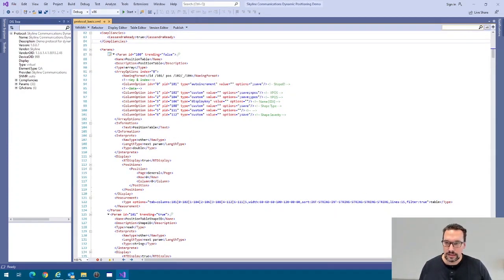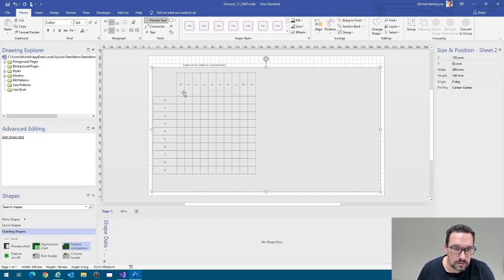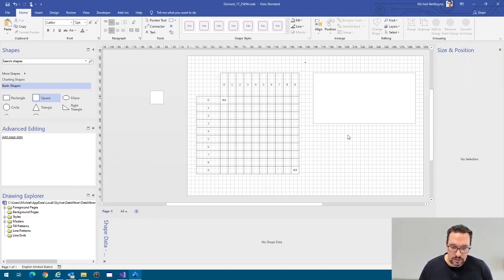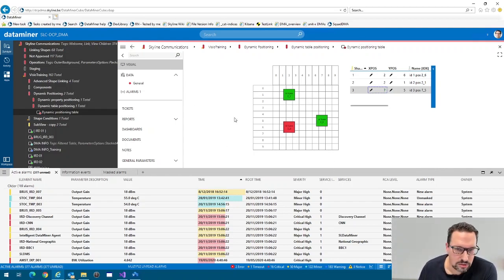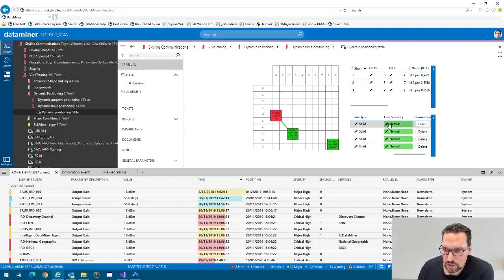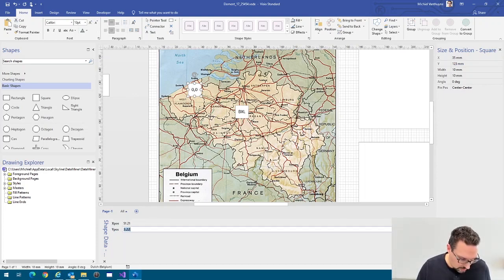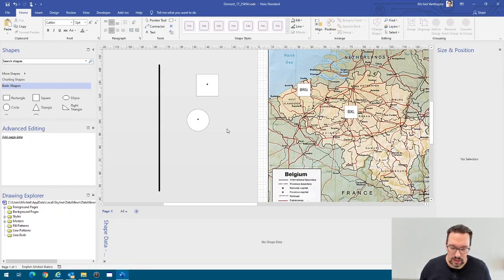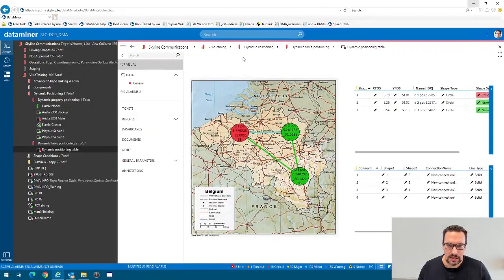Visual Overview - Dynamic positioning - Table based dynamic positioning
In this video, we explore dynamic positioning in the Visual Overview series. You'll learn to generate shapes based on data from tables, allowing for customizable layouts in your visualizations.